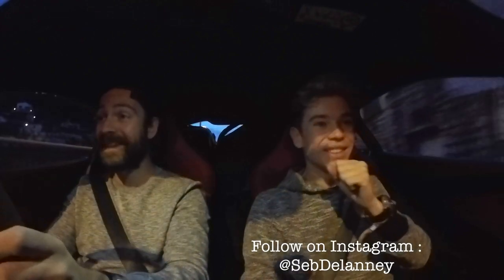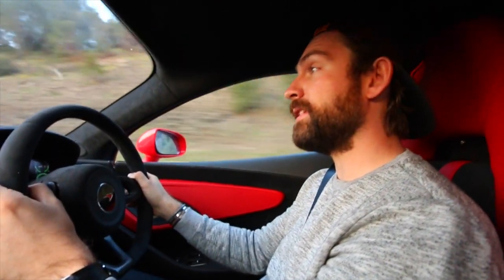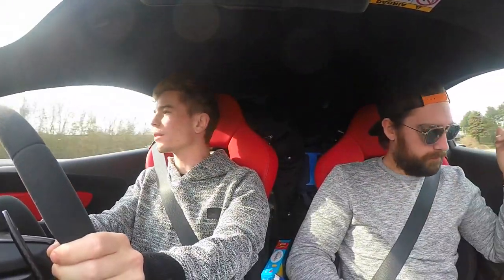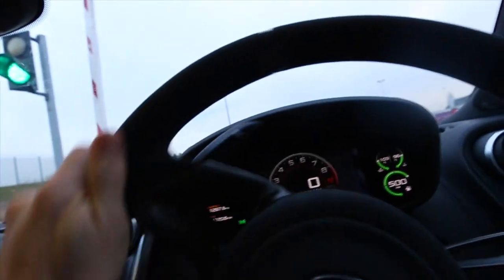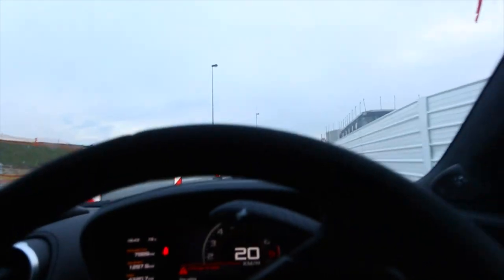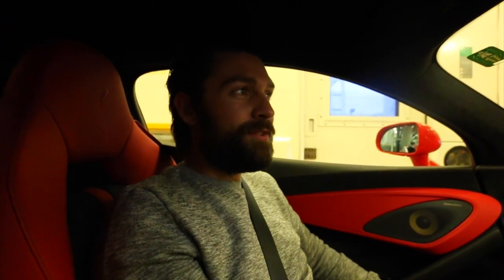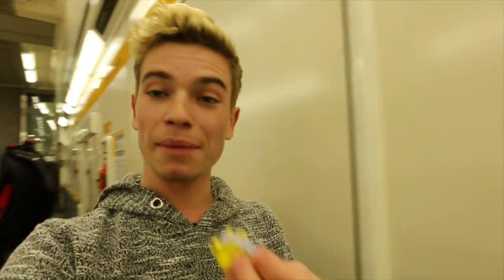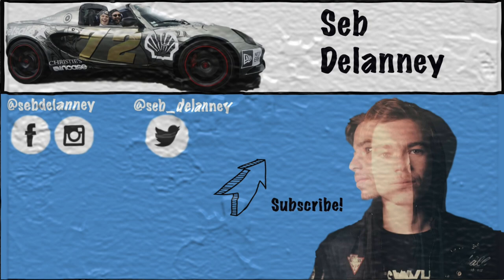14 HOURS In A McLaren 540C!!